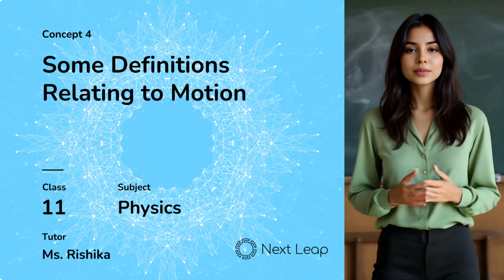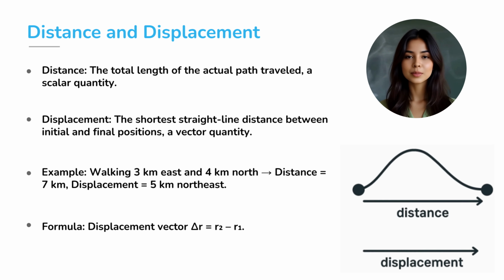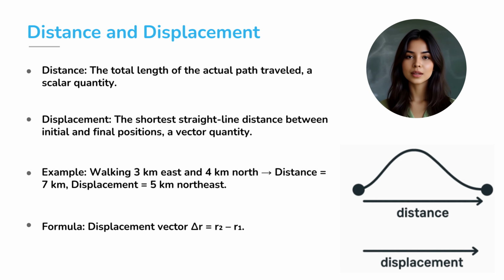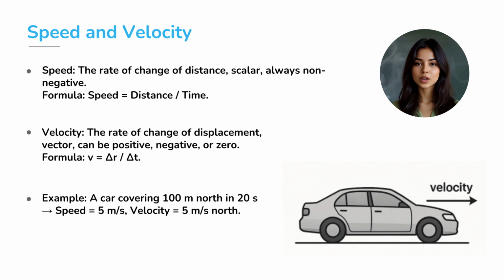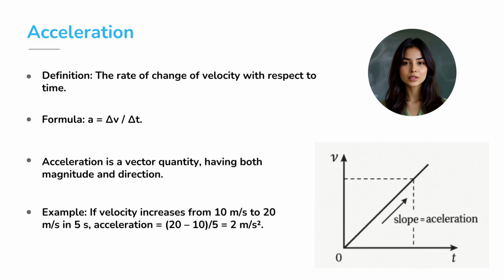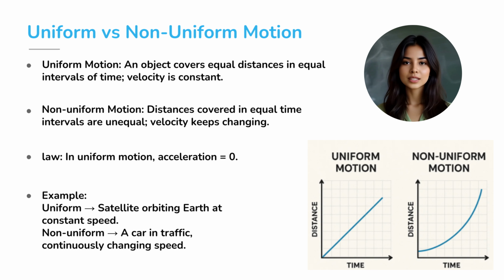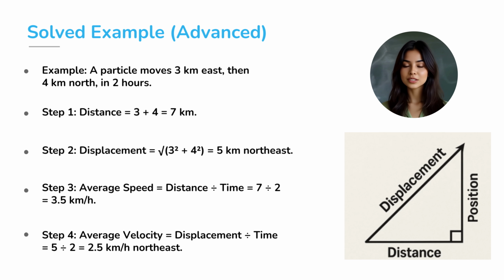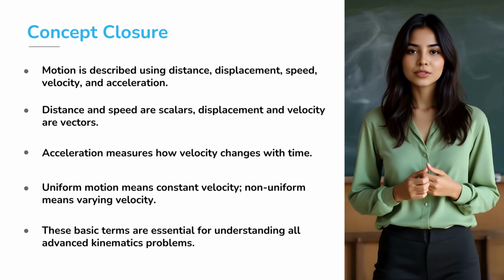Some Definitions Relating to Motion | Class 11 Physics | Motion in a Straight Line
📚 Get exam-ready with this video covering the most important definitions in motion. We break down terms like distance, displacement, speed, velocity, and acceleration using simple explanations, diagrams, and examples.

This video is perfect for Class 11 CBSE, ISC, and MSBSHSE students, and also highly relevant for JEE/NEET aspirants where precise definitions are crucial.

📚 What You’ll Learn in This Video:
1️⃣ Difference between Distance and Displacement.
2️⃣ Speed vs Velocity explained with examples.
3️⃣ Uniform vs Non-uniform Motion.
4️⃣ Acceleration and Retardation – meaning and applications.
5️⃣ Instantaneous vs Average values – how to differentiate.

✔ Covers all must-know exam definitions.
✔ Easy-to-remember explanations with diagrams.
✔ Directly useful for 1-mark & 2-mark board exam questions.
✔ Lays the foundation for solving numerical problems in kinematics.